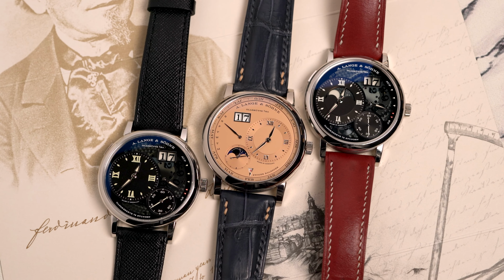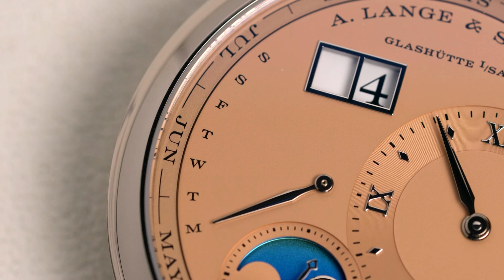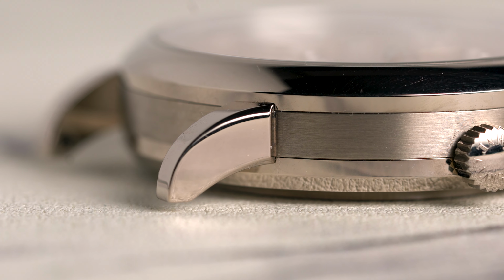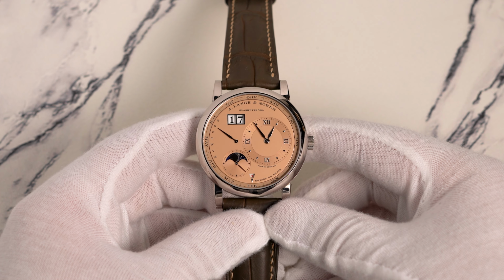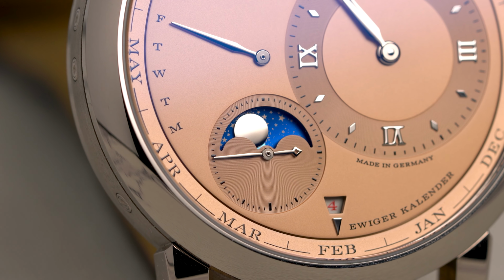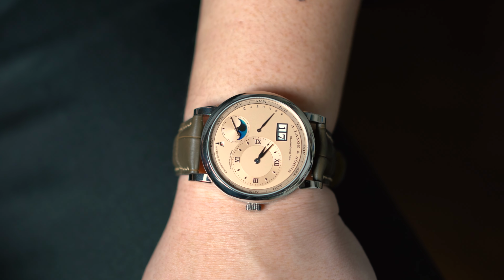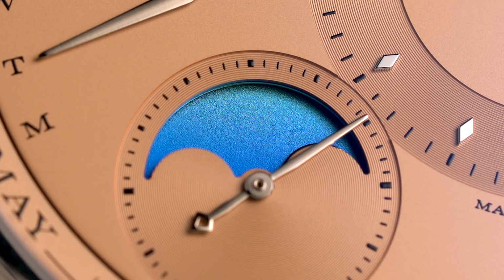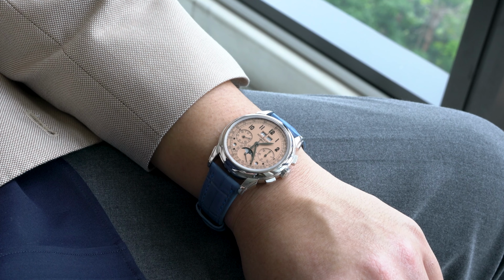Lange is Better than Patek / Lange 1 Perpetual Calendar Review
Today we're reviewing the amazing Lange 1 Perpetual Calendar with Pink Gold dial, limited to 150 pieces. We also compare it against its direct competitor from Patek Philippe, the 5320g.

00:00 Intro
00:48 Pricing and Background
02:39 Problems with the Lange 1 Perpetual
05:40 Good parts
09:38 Lange vs Patek